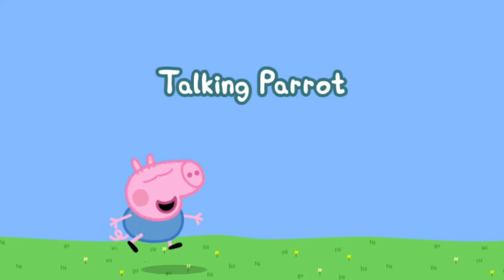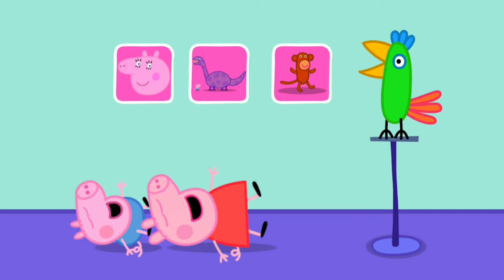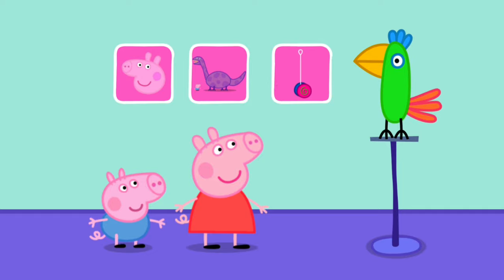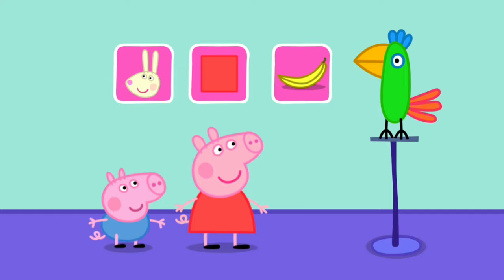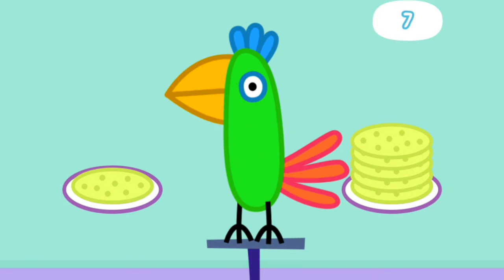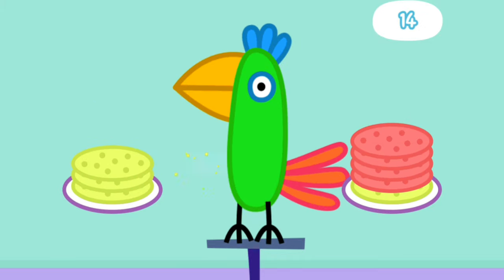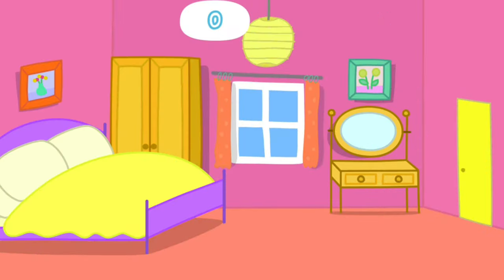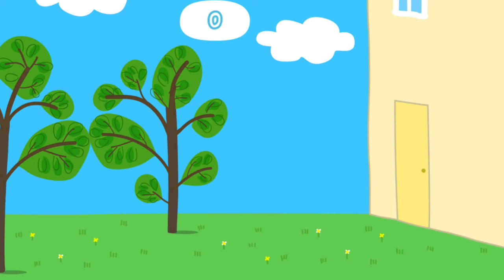Peppa Pig Playing Game | Play Many Games For Peppa & George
Meet Peppa Pig and her family:

Peppa Pig

George Pig

George is Peppa’s little brother. He is 18 months old and loves to play with his big sister, Peppa — even when she's being bossy. George's favourite thing is

his toy dinosaur. He carries it everywhere with him. George can't speak yet but can say one word very well:

Mummy Pig

Daddy Pig